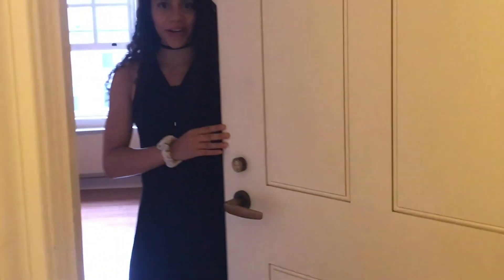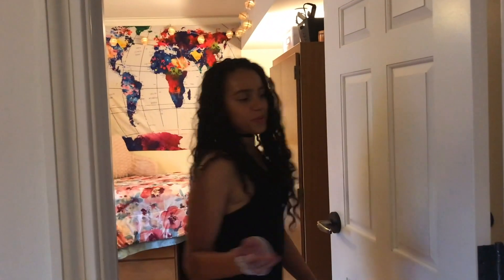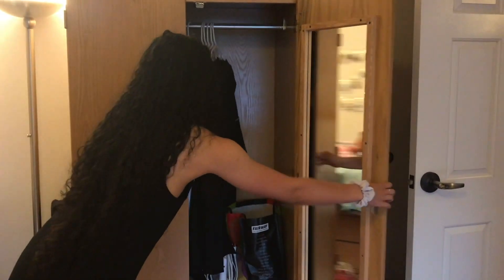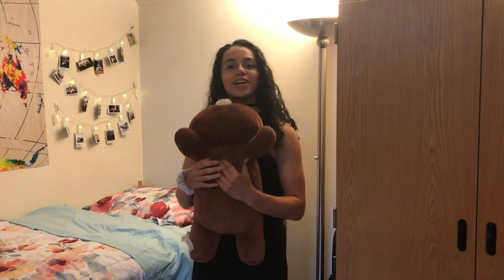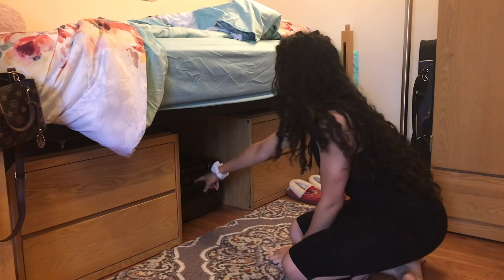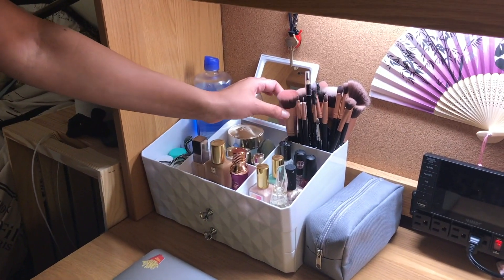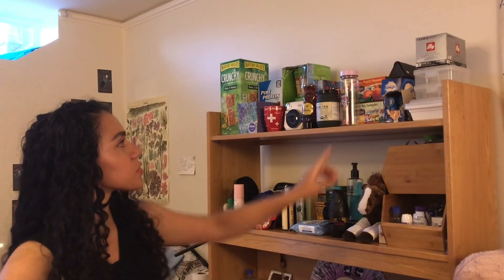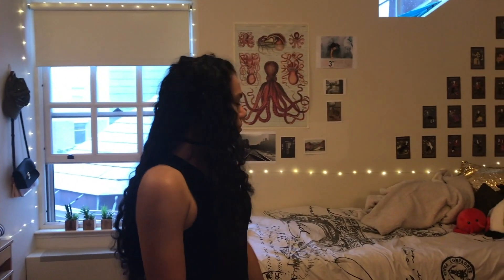HARVARD DORM TOUR: Sophomore Housing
Thanks!